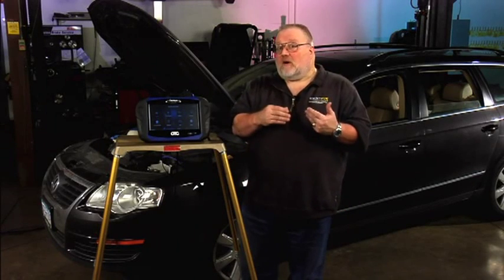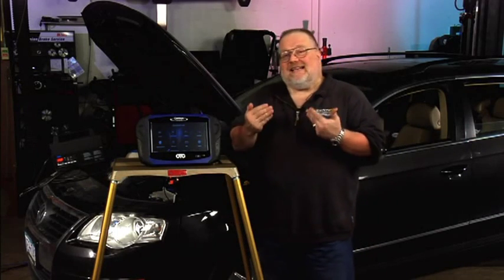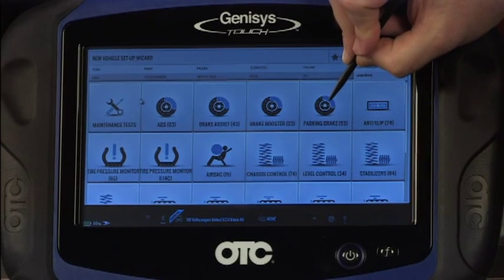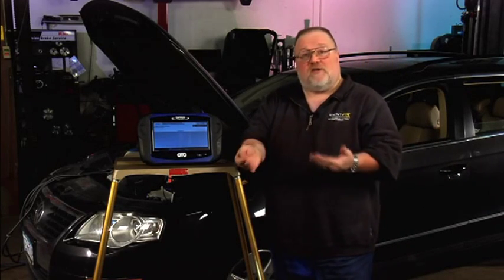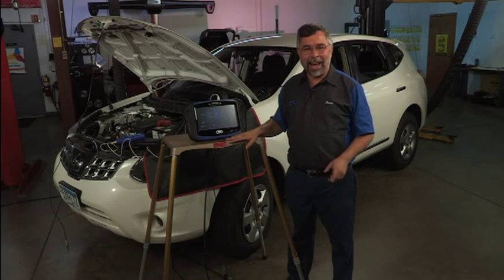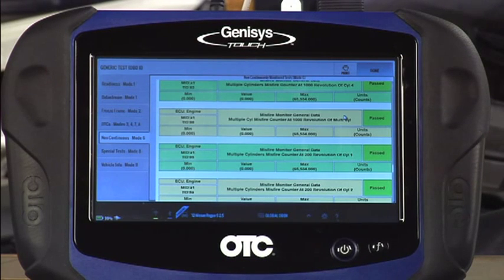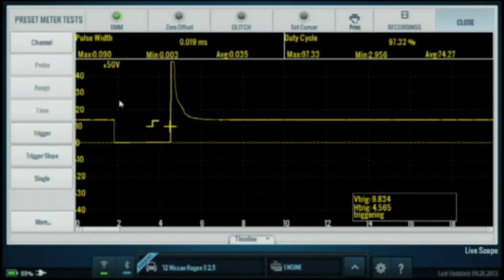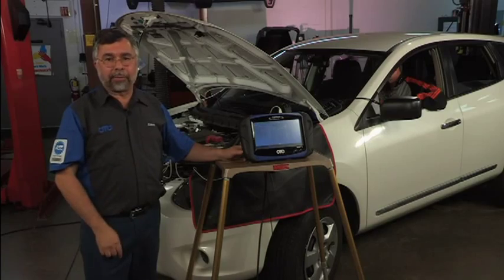Genisys Touch Webinar - Fix Faster at the Fender - Part #3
You see these issues all the time. From diagnosing misfires to the A/C compressor clutch not engaging, to servicing the electronic parking brake on European models, you need the tools and information to get these jobs done with speed, accuracy and confidence.
On October 10th, 2013  OTC® and Identifix® hosted a FREE live web training on how the Genisys Touch diagnostic system can help you save time and drive more profit through your shop without leaving the vehicle!  Hosted by OTC Technical Instructor Steve Zack and Identifix Senior Volkswagen and Audi Specialist Jim Newkirk, this demonstration featured fixes on a Volkswagen, Toyota and Ford.